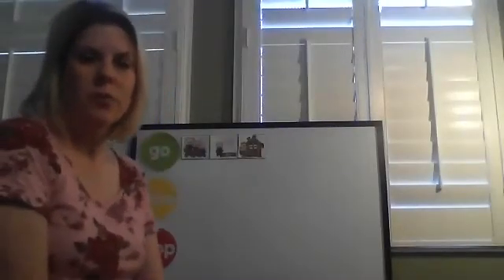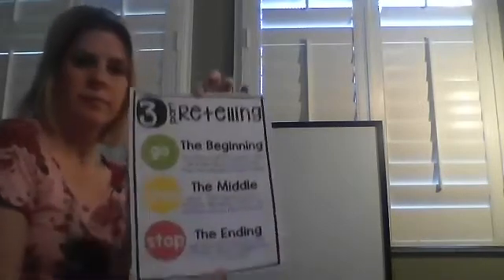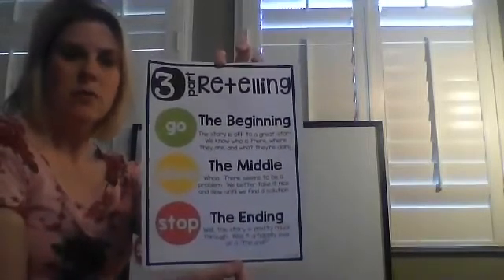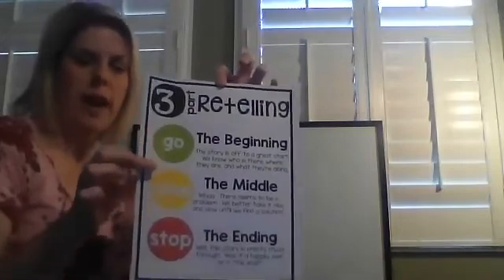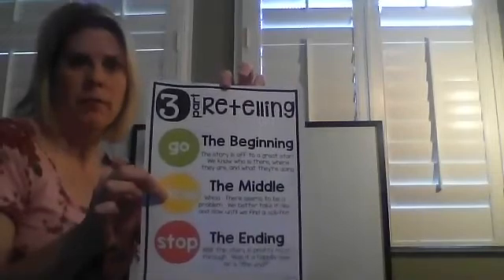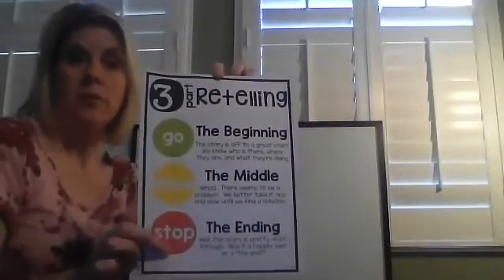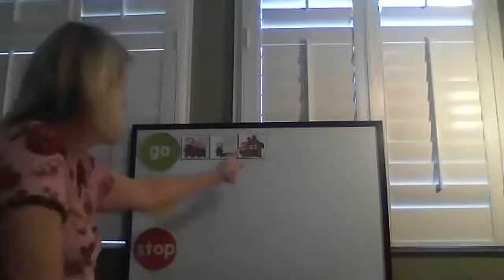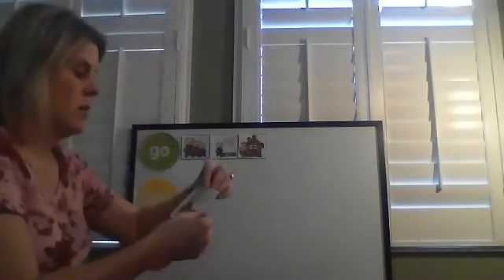Three Little Pigs Sequence and Retell